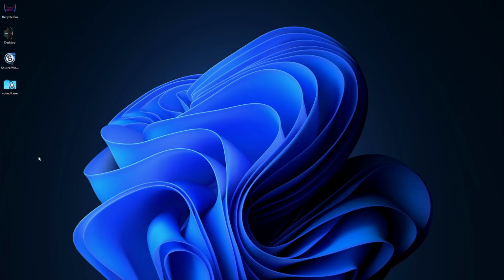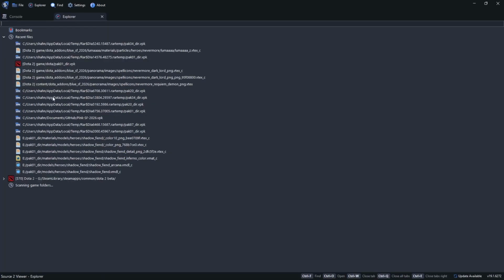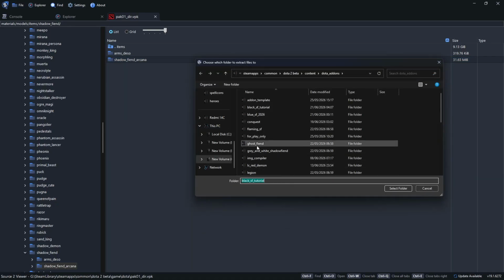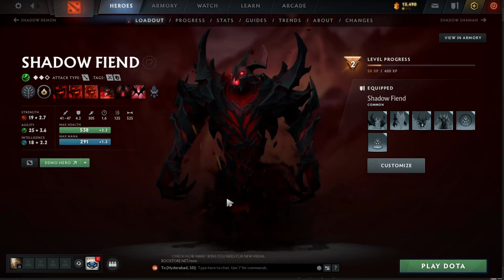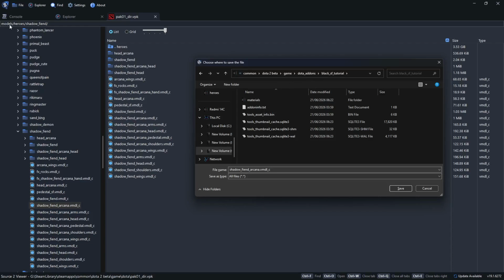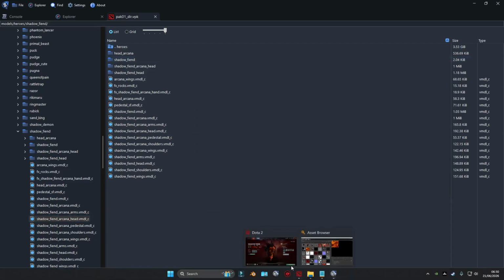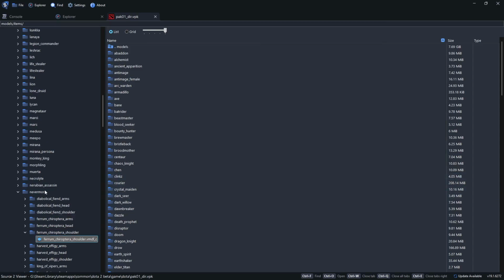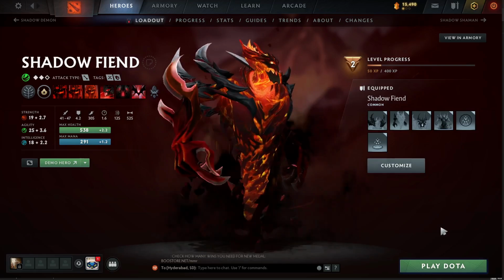Road to creating Black ShadowFiend EPISODE 1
Welcome to Episode 1 of my Black Shadow Fiend creation series for Dota 2 Workshop Tools!

In this episode, I extract and decompile Shadow Fiend's original models and materials to prepare them for a custom Black Shadow Fiend cosmetic project.

🔹 Exporting Shadow Fiend models
🔹 Extracting materials and textures
🔹 Using Source 2 Viewer (S2V)
🔹 Using VPKEdit
🔹 Preparing assets for Workshop Tools

This is the foundation of the project. In the next episodes, we'll modify textures, create custom materials, and import everything back into Dota 2 Workshop Tools. Source 2 Viewer supports exporting and decompiling Source 2 assets including models, materials, textures, and more, while VPKEdit can browse and extract files from VPK archives.

Tools Used